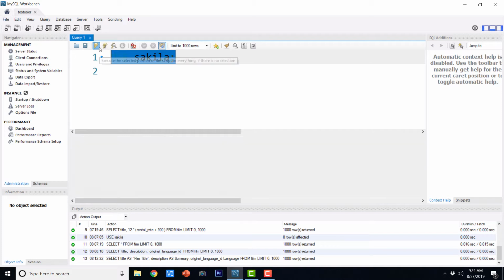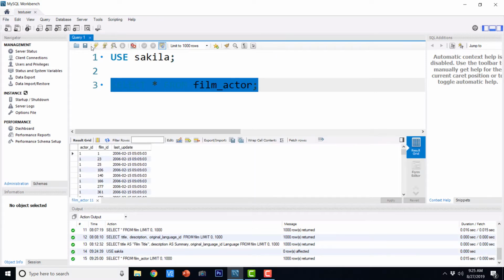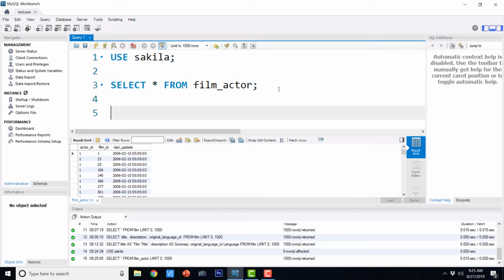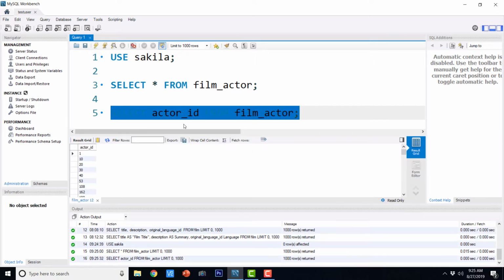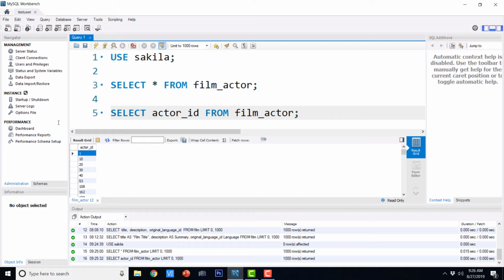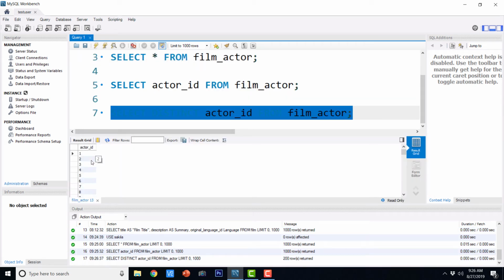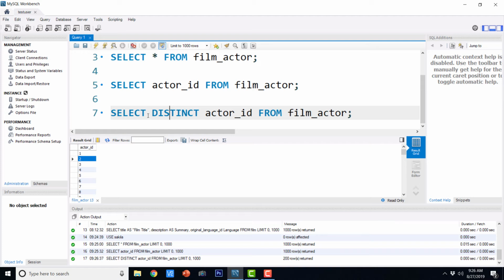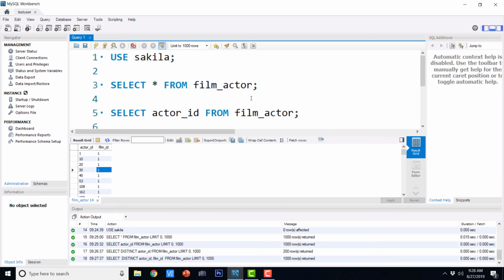EP010 - MySQL - DISTINCT